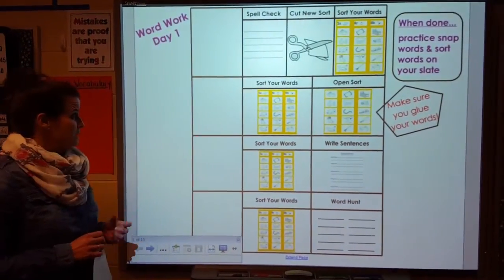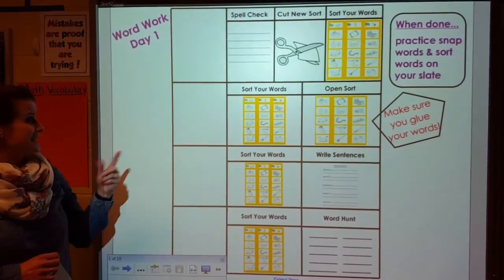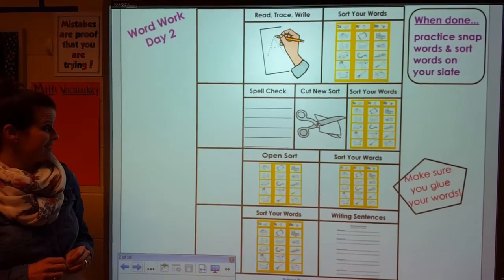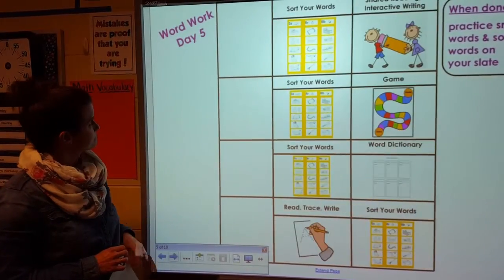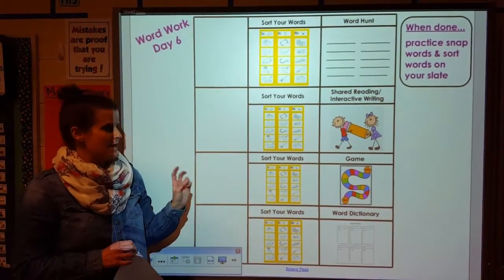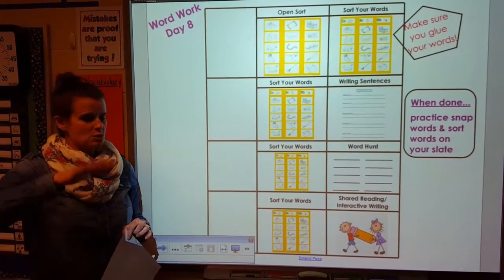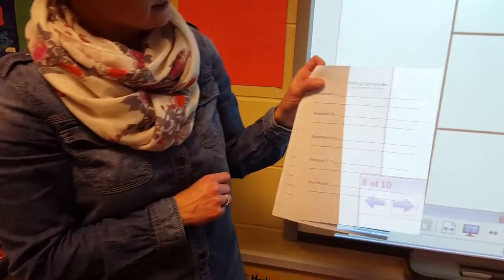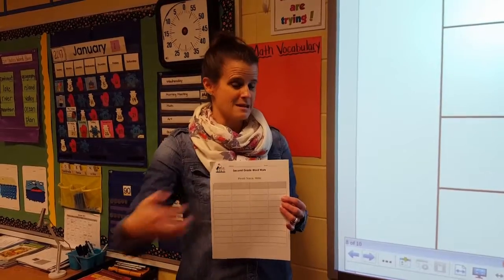Mrs. Mathwig explains the Word Work program.